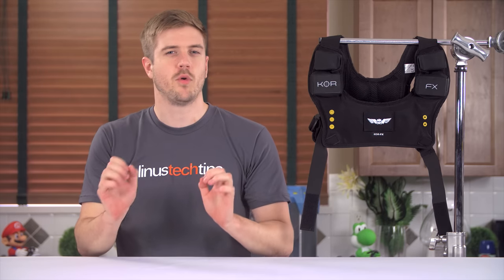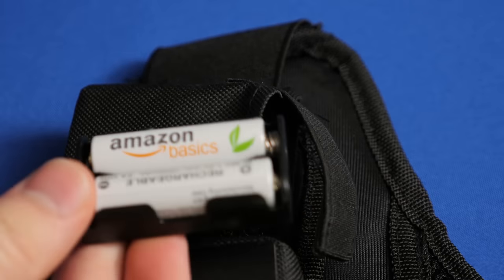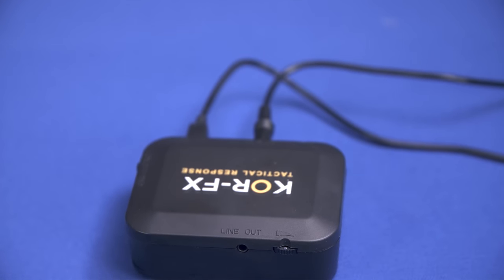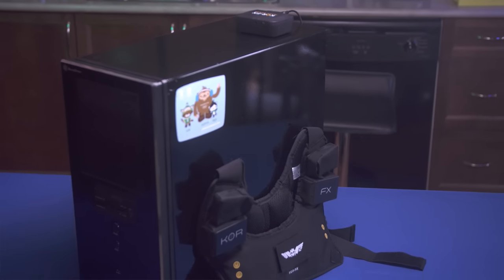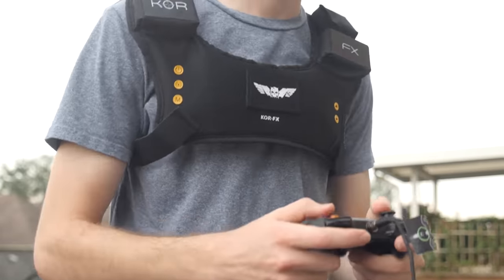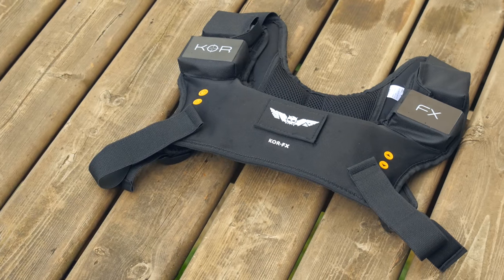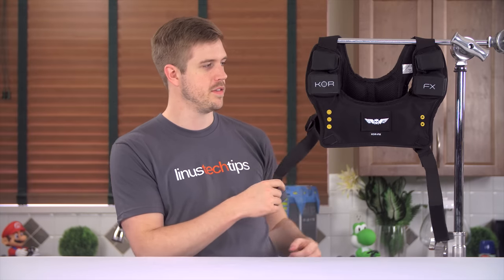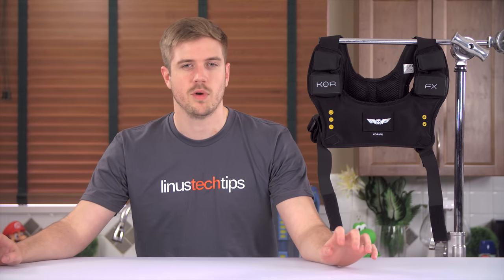Kor-FX 4DFX Haptic Gaming Vest - The next step in game immersion?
Is this gaming vest from Kor-FX the best way to feel like you're actually getting shot while gaming? Or is it a decent first effort, but a bit of a gimmick for now...